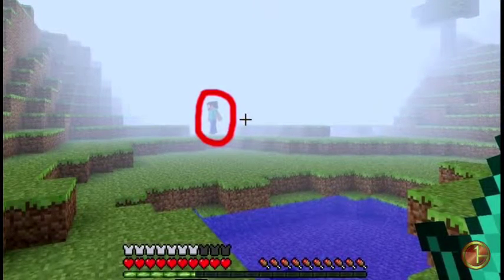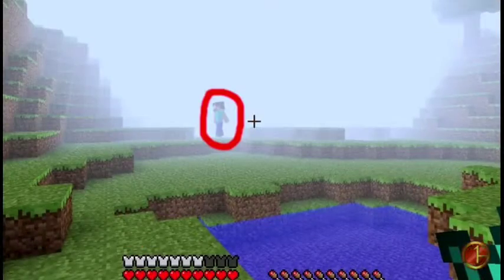Top 5 herobrine sighting's